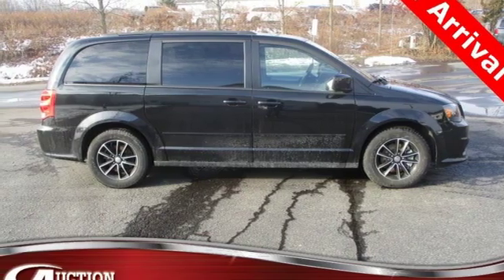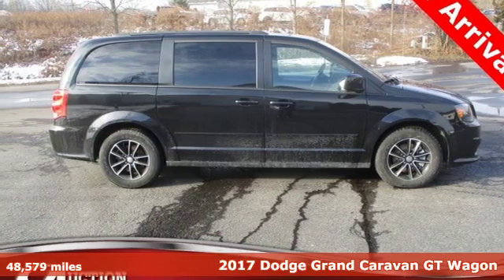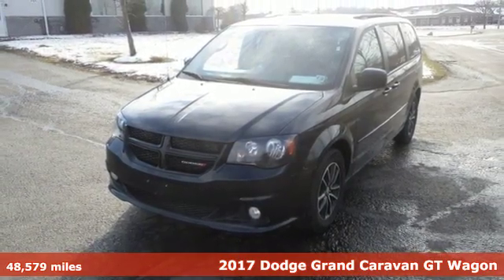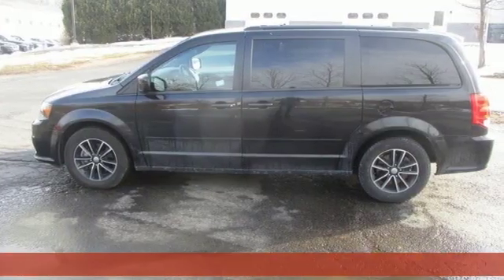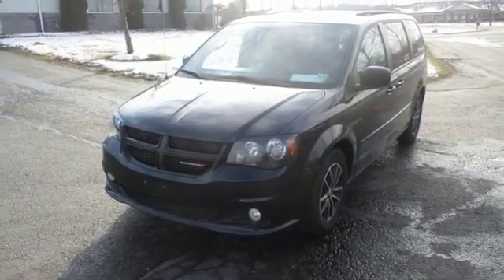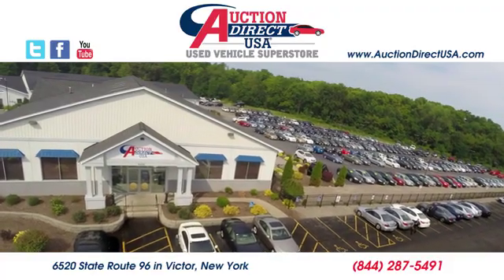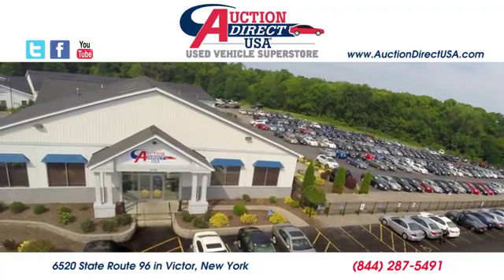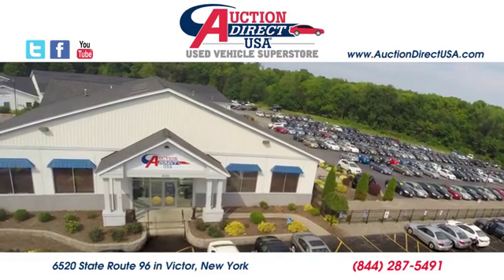2017 Dodge Grand Caravan Rochester NY Victor, NY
Year: 2017
Make: Dodge
Model: Grand Caravan
Trim: GT
Engine: 3.6L V6 24V VVT
Transmission: 6-Speed Automatic
Color: Black
Interior: Black
Mileage: 48579
Stock #: VT34130
VIN: 2C4RDGEG0HR694202
Please give us a call anytime at 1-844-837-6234 and one of our representatives will be glad to assist you with any questions you may have. Auction Direct USA prides itself with it's No Haggle atmosphere and please make sure to ask your associate about our 5 Day 500 Mile Buy Back Guarantee!! Feel free to bring in any trade-ins as we will provide a Free Appraisal on site. Even if you aren't buying a vehicle from Auction Direct USA we would purchase your vehicle. Come in today and see first hand how Auction Direct USA is revolutionizing the used car industry and making purchasing or selling your used vehicle as easy and stress free as possible!brbrbrReviews:brbr * Versatile seating and cargo bay configurations; affordable base price. Source: Edmunds

Address:
6520 State Route 96